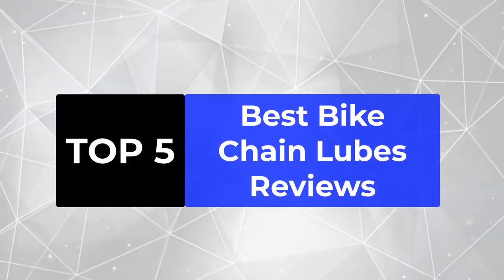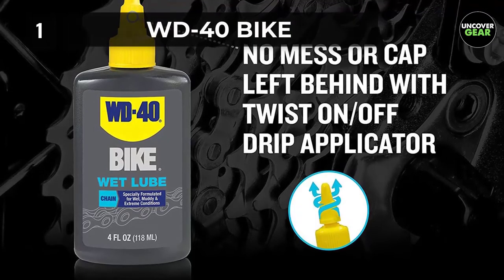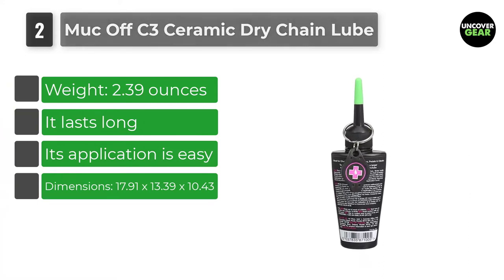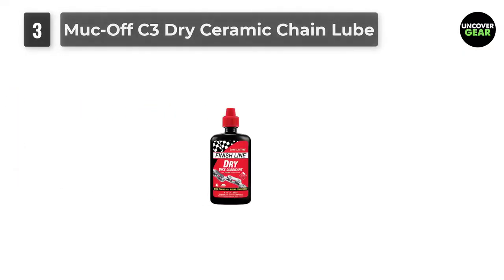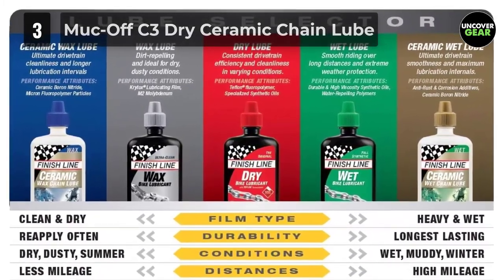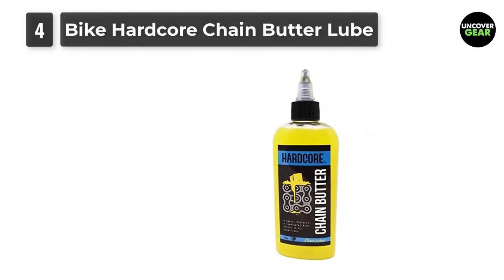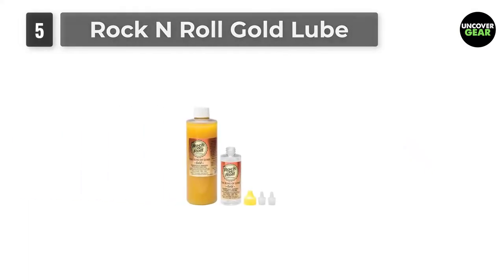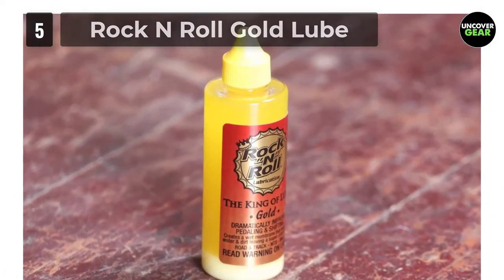5 Best Bike Chain Lube Reviews for 2023 : Keep your Chain Spinning Quiet and Smooth